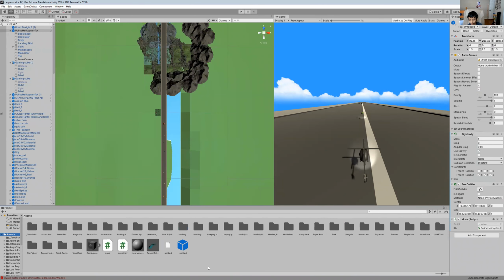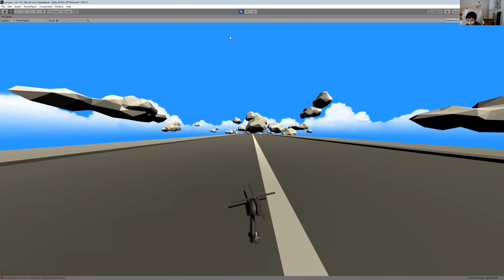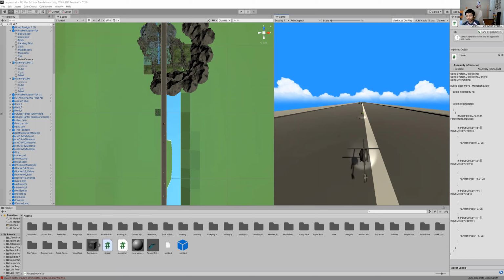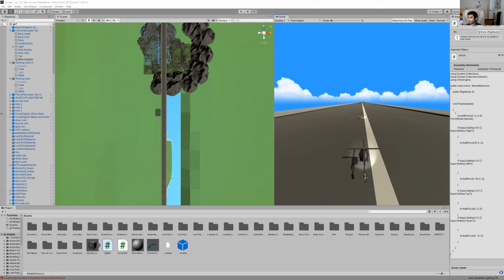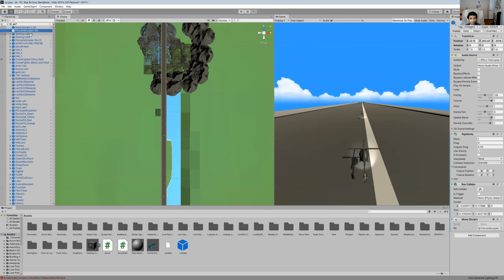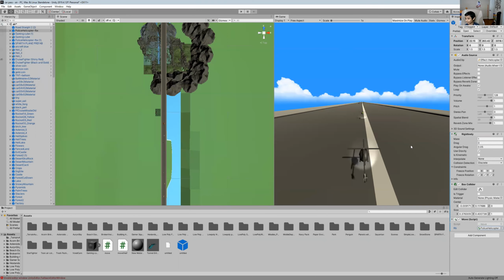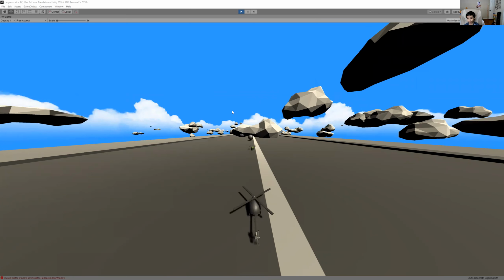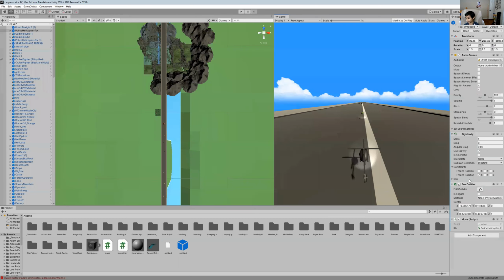Basic movement in unity (coding)*C#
learning how to make your player move with tricks and coding